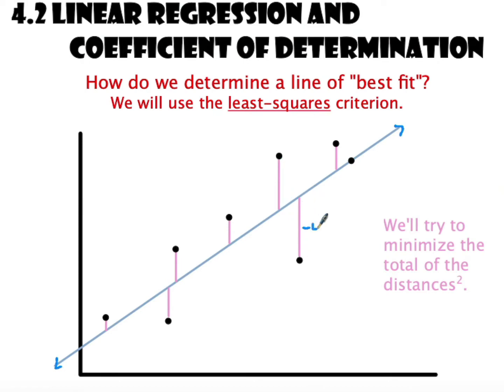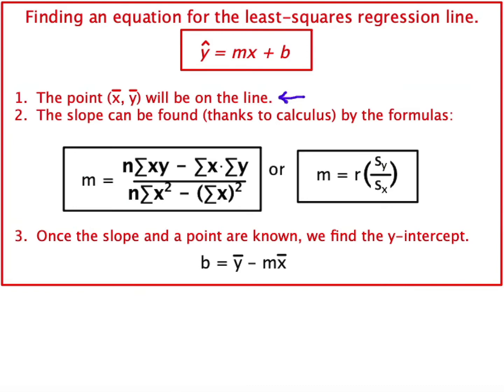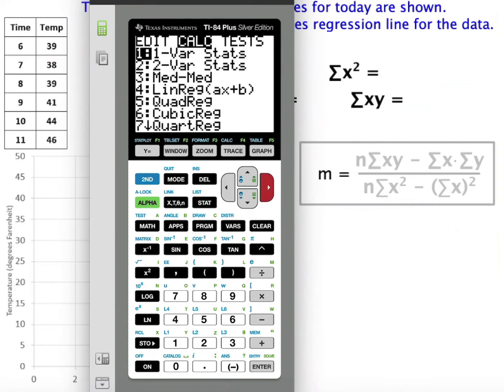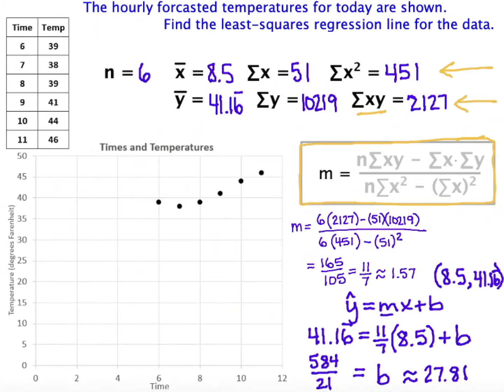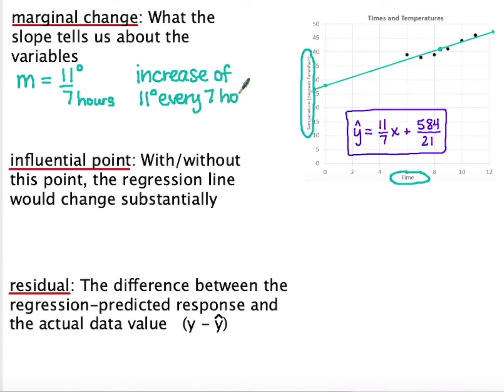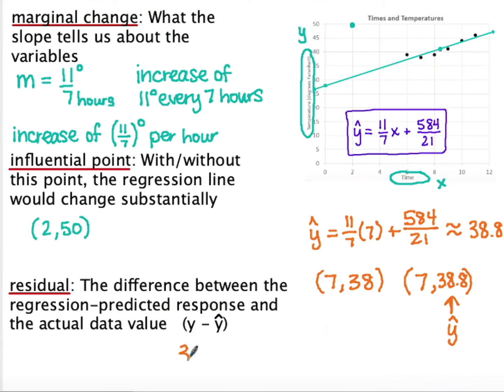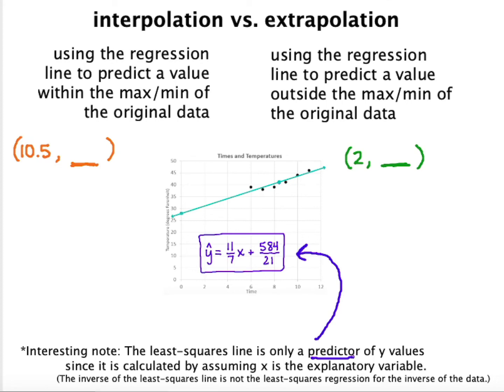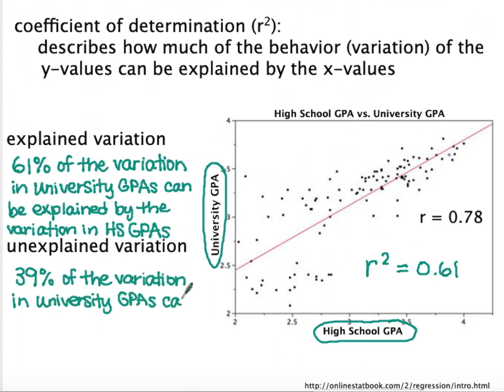4.2 Linear Regression and Coefficient of Determination